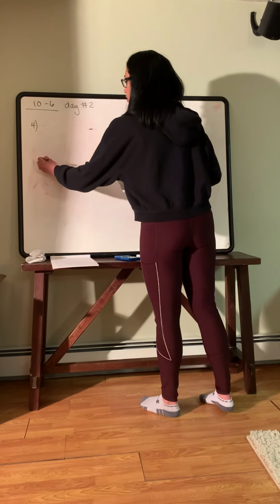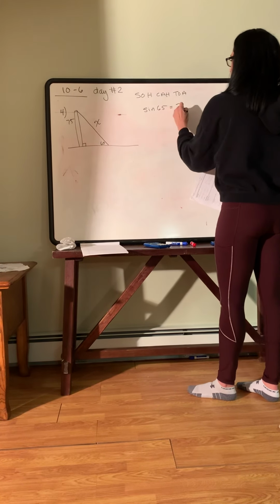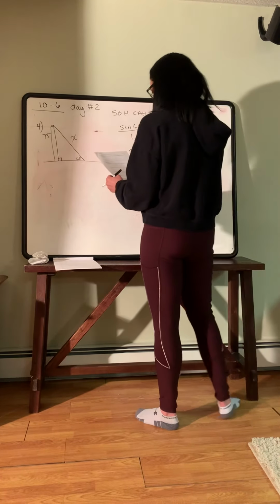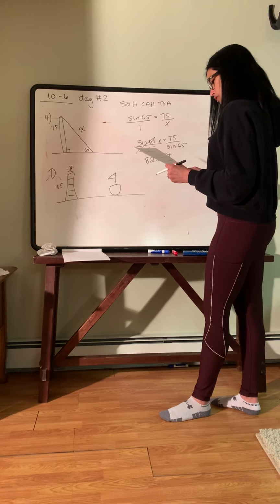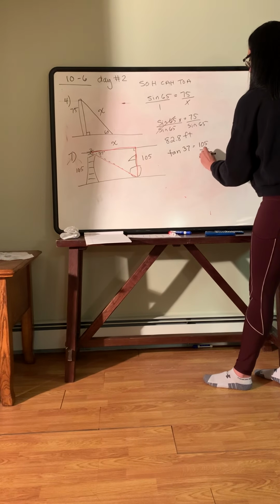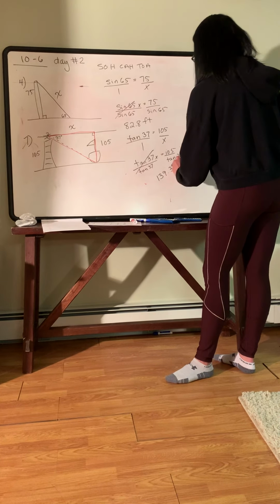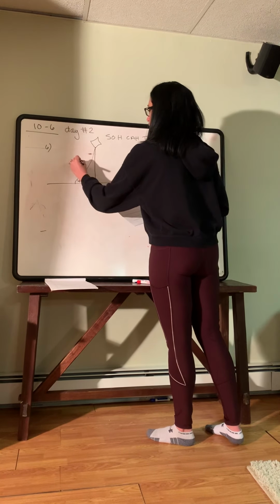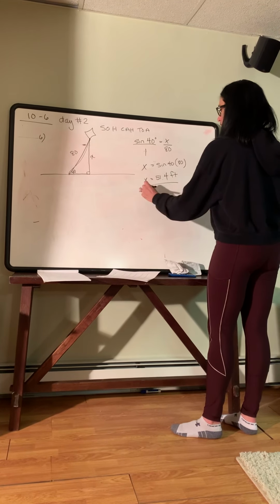10-6 Trigonometric Ratios: Day 2